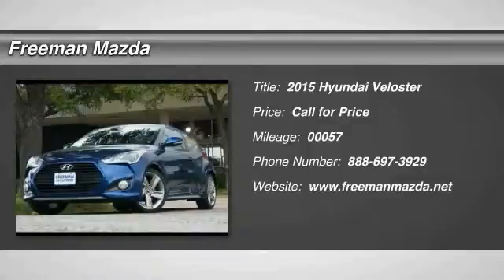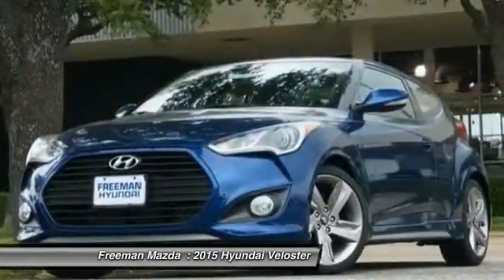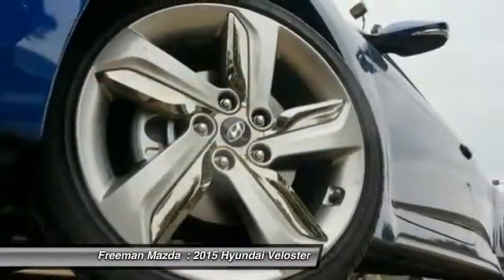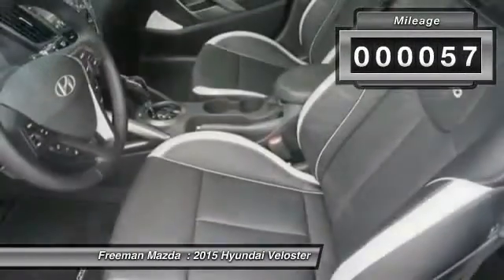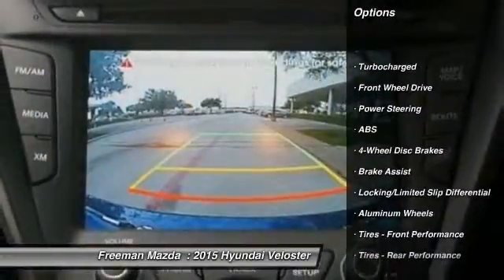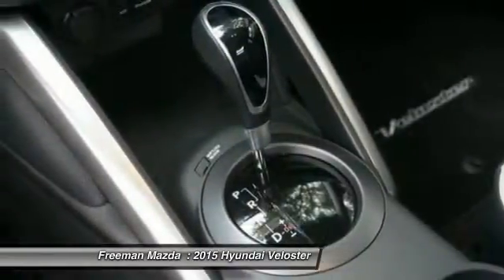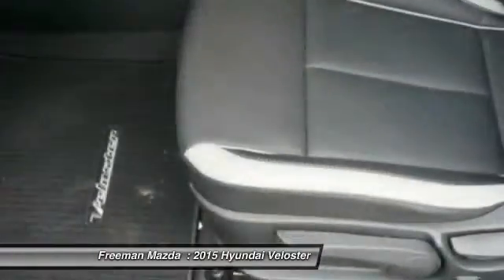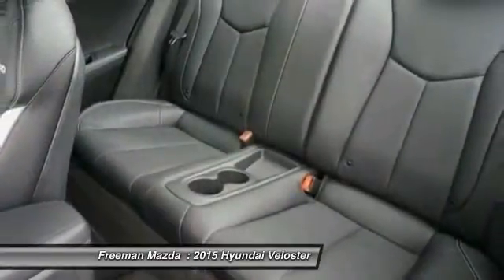2015 Hyundai Veloster Irving TX HFU242372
2015 Hyundai Veloster Turbo

Freeman Mazda
1840 E Airport Fwy

Pick up this  2015 Hyundai Veloster, available today at Freeman Mazda . Featuring Automatic transmission, it has 57 miles. This could be the one you've been searching for.